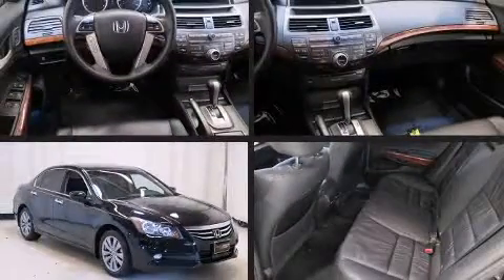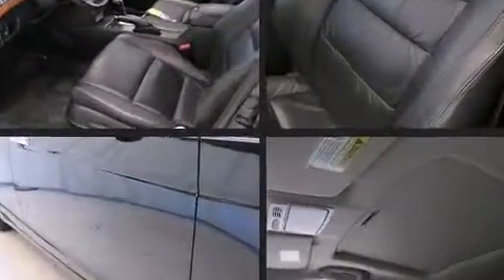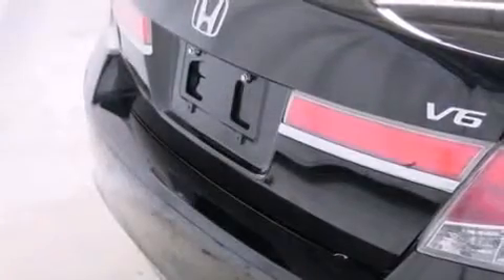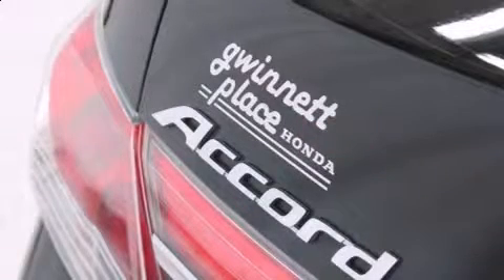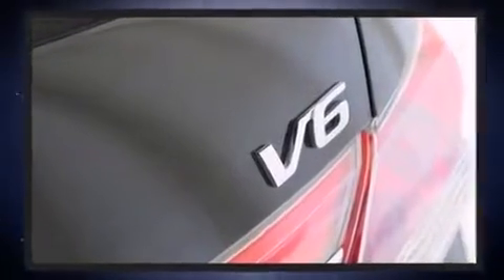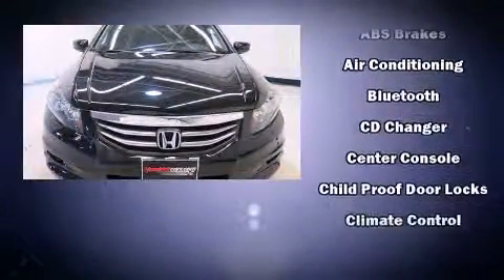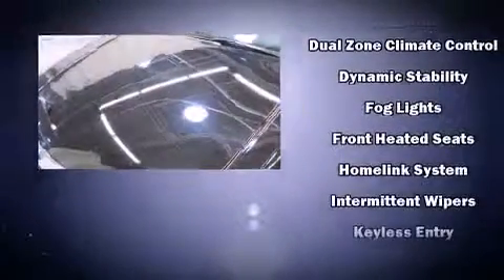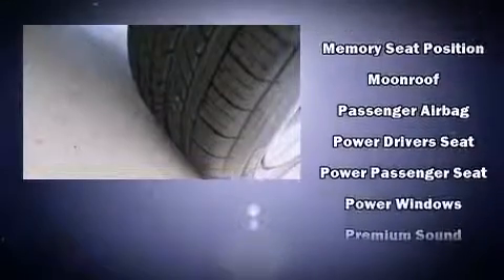2012 Honda Accord 3.5 in Duluth, GA 30096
Treat yourself to a test drive in the 2012 Honda Accord. This 4 door, 5 passenger sedan has not yet reached the 50,000 mile mark! It features a front-wheel-drive platform, an automatic transmission, and a 3.5 liter 6 cylinder engine. Top features include front dual zone air conditioning, a built-in garage door transmitter, an automatic dimming rear-view mirror, heated seats, power moon roof, cruise control, an overhead console, and seat memory. Audio features include a CD player with MP3 capability, steering wheel mounted audio controls, and 7 speakers, providing excellent sound throughout the cabin. Safety equipment has been integrated throughout, including: dual front impact airbags with occupant sensing airbag, head curtain airbags, traction control, brake assist, anti-whiplash front head restraints, ignition disabling, and 4 wheel disc brakes with ABS. Various mechanical systems are monitored by electronic stability control, keeping you on your intended path. A Carfax history report provides you peace of mind by detailing information related to past owners and service records. Our aim is to provide our customers with the best prices and service at all times. Stop by our dealership or give us a call for more information.